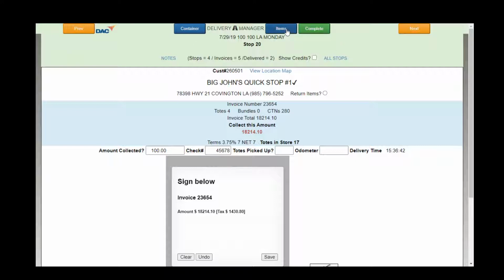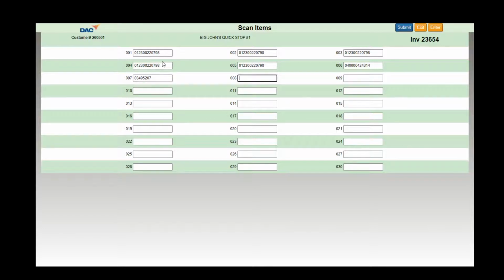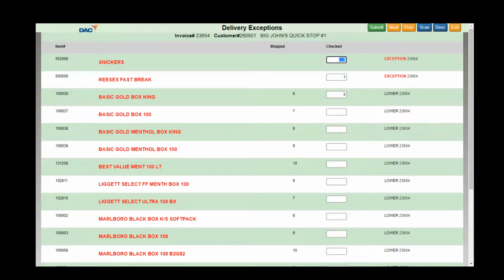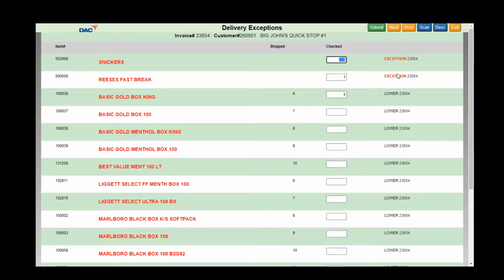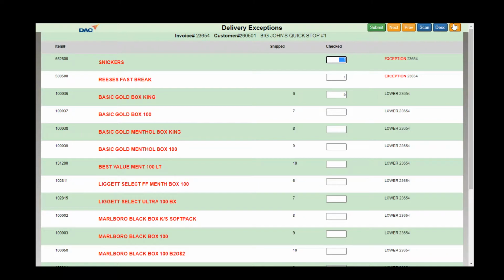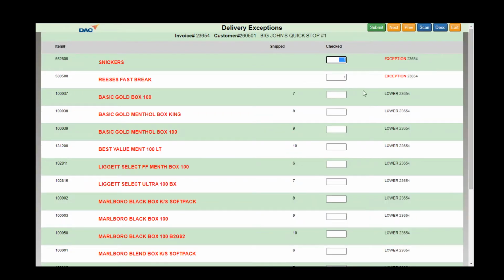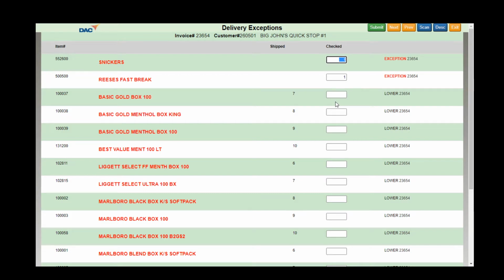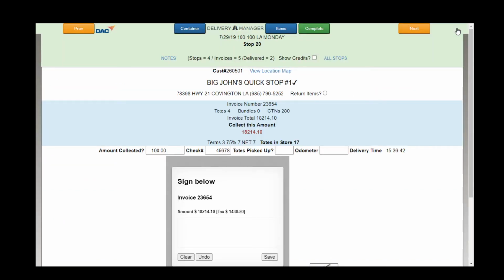DAC Delivery Manager Part Four- Item Level Scanning